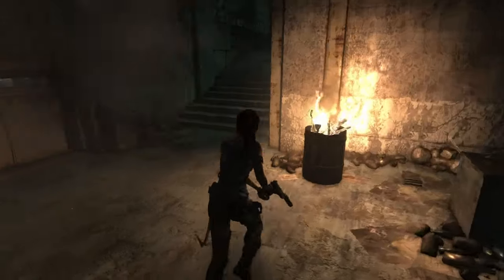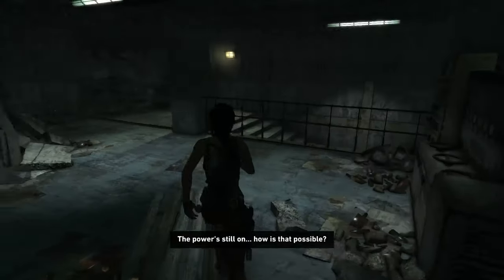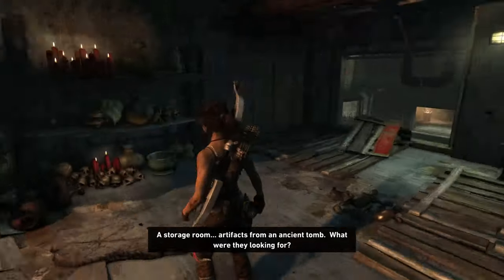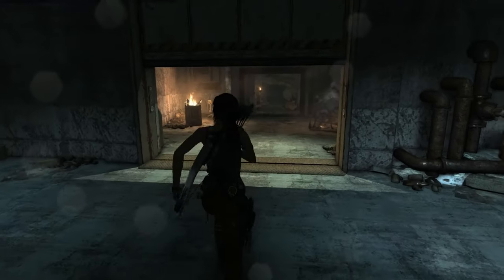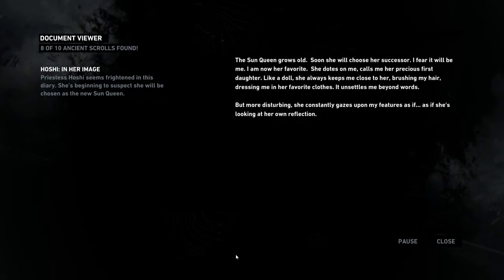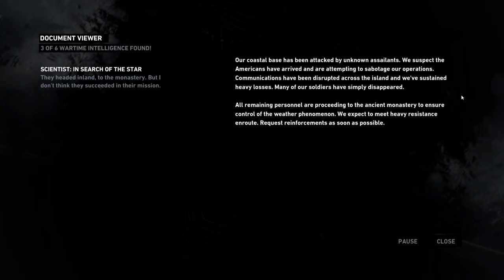Tomb Raider 2013 Walkthrough 019 The Flooded Vault & A BUG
A new intense and gritty origin story of Lara Croft and her ascent from a frightened young woman to a hardened survivor. Armed only with raw instincts and the ability to push beyond the limits of human endurance, Lara must fight to unravel the dark history of a forgotten island to escape its relentless hold.

🚨 Contains mature content